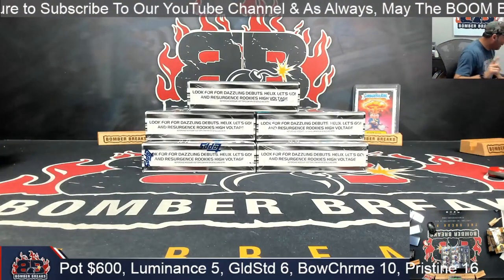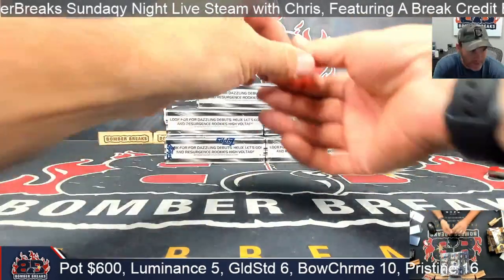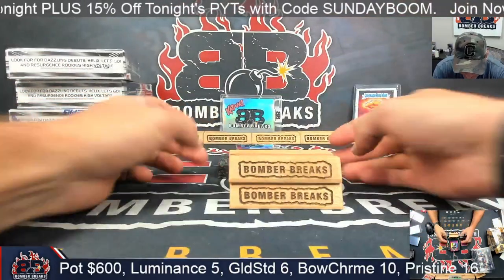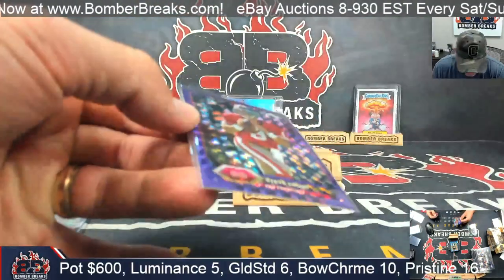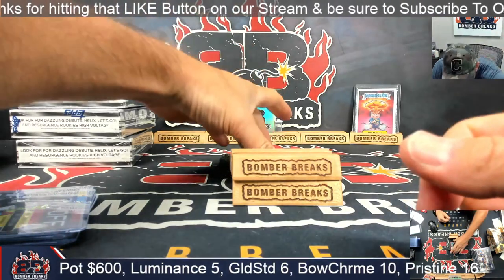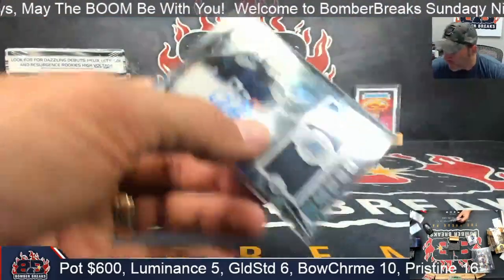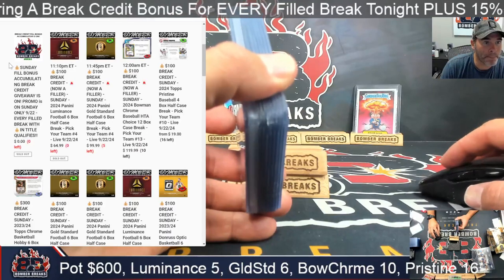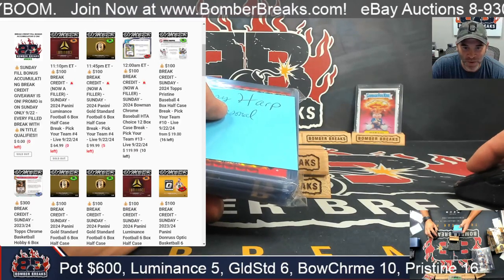Personal Box 23 Topps Composite Delight 9 22 24